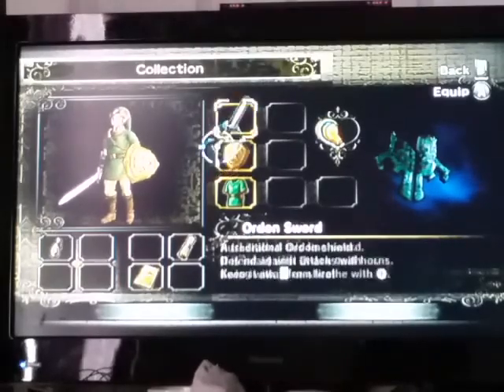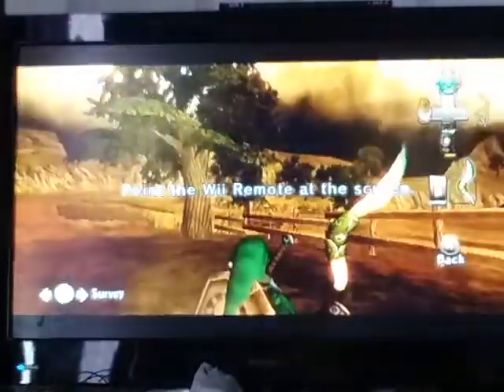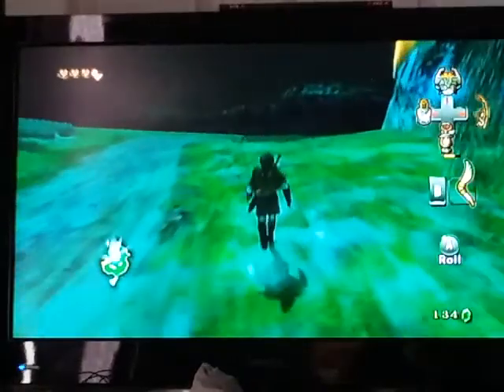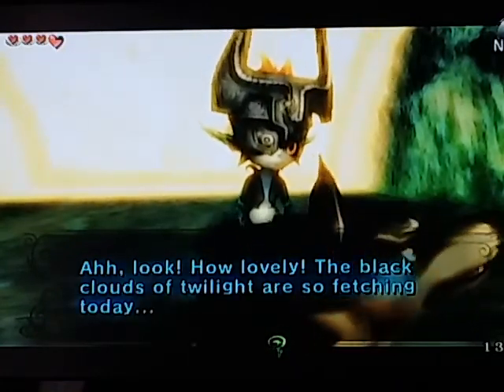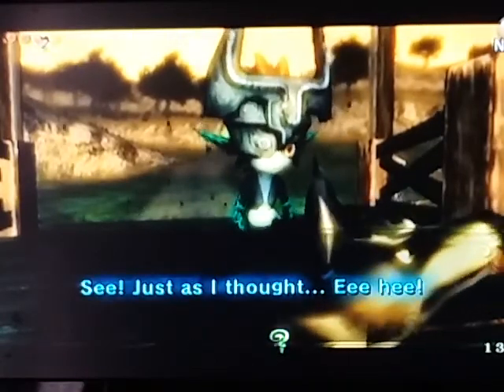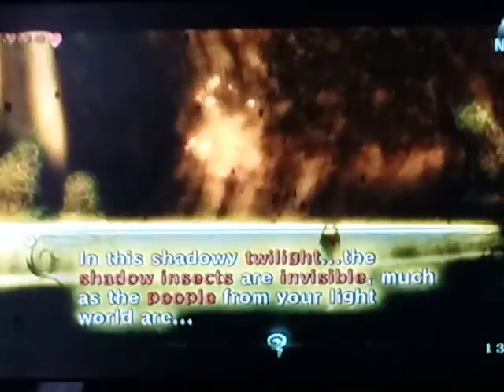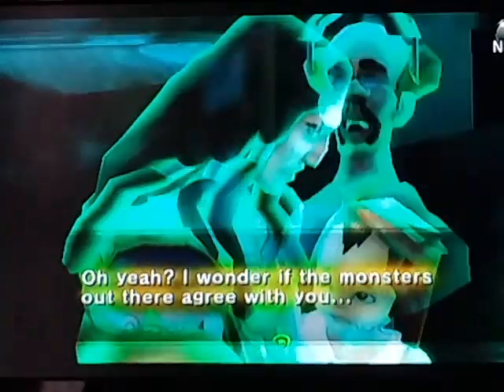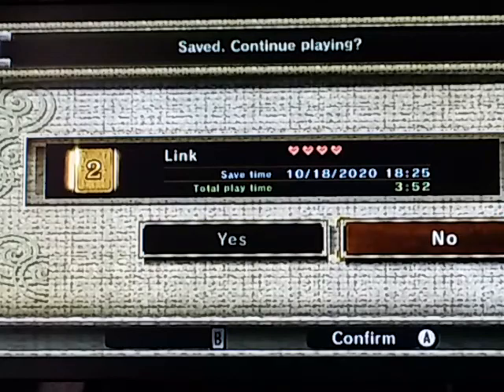Let's Play The Legend of Zelda Twilight Princess Part 7: The Twilight-covered Volcano Part 1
After getting a piece of heart of twogolden insects, we explore a new region: The Eldin Region!